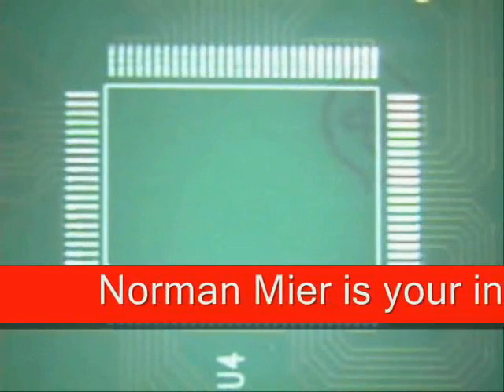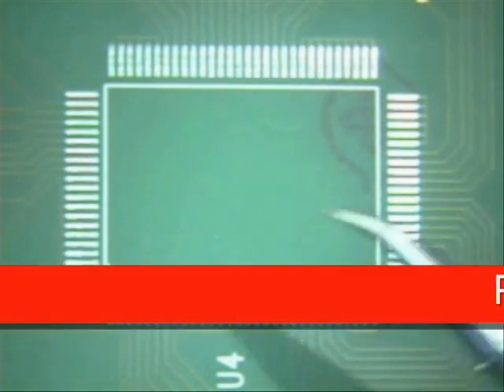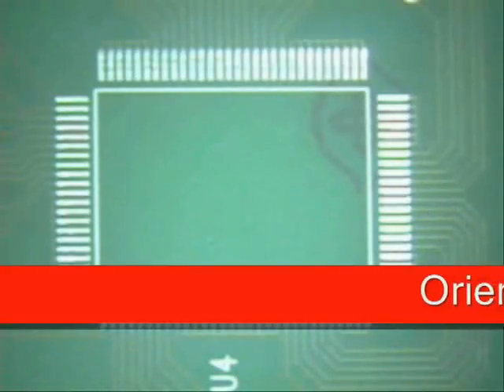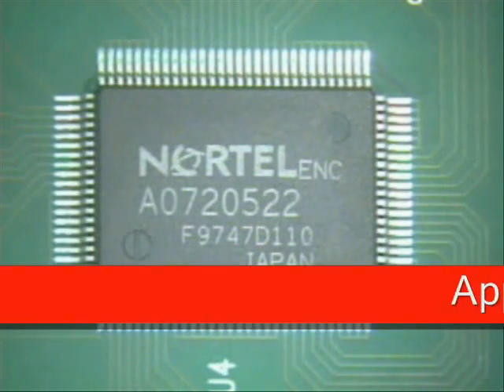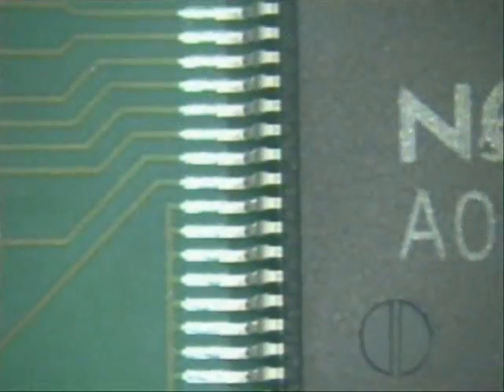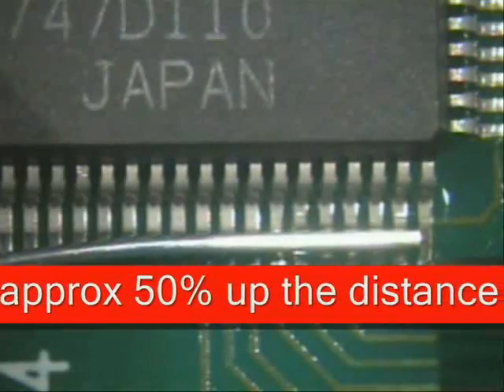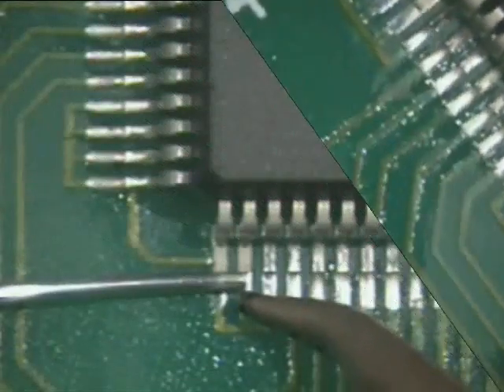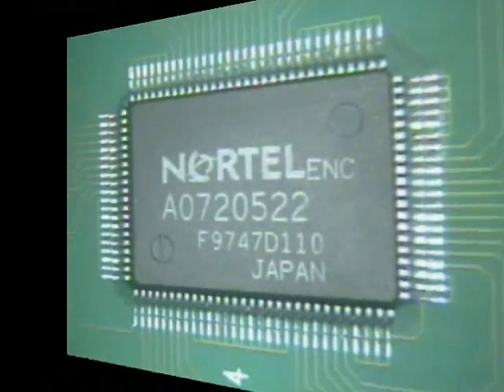Lead-Free Point to Point Soldering